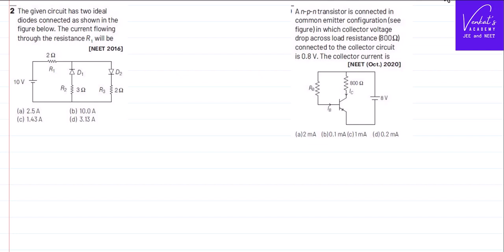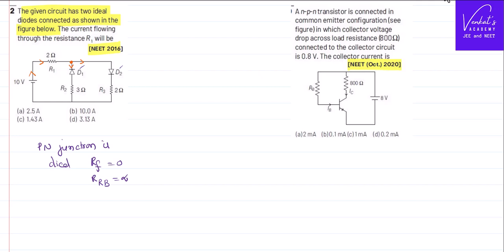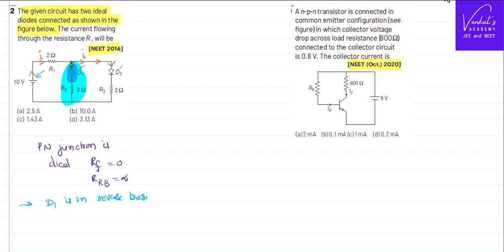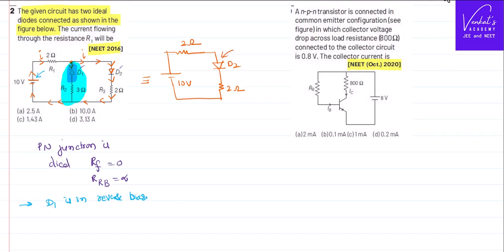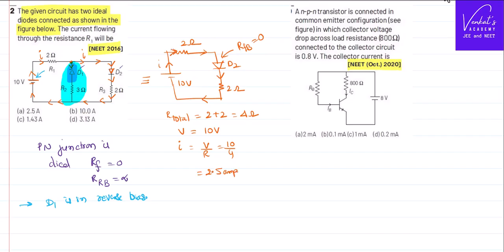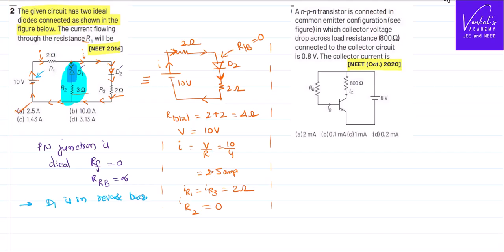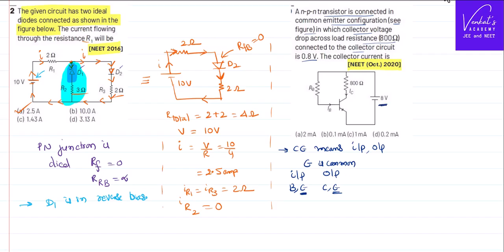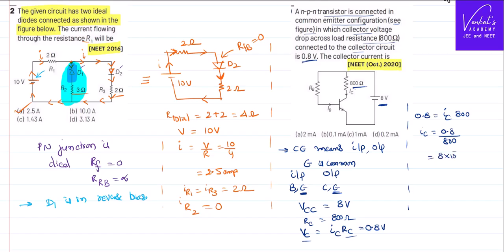Semi Conductor devices NEET 2016 and NEET 2020 Questions on diode and transistor